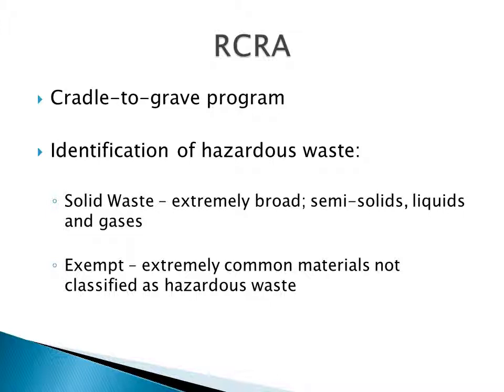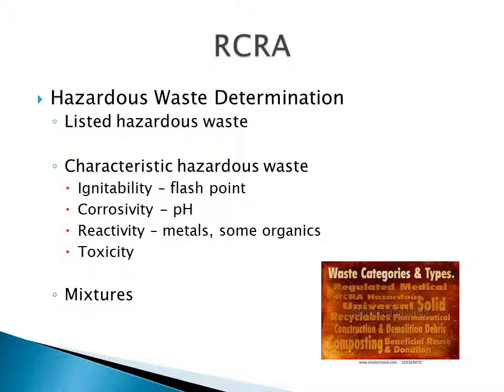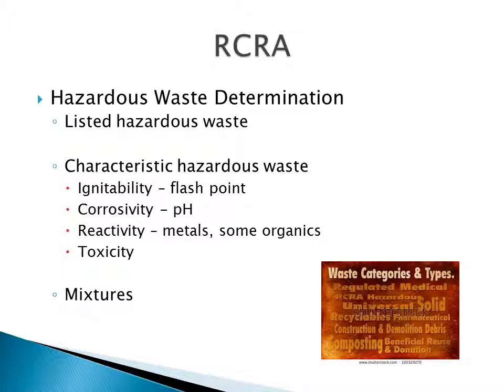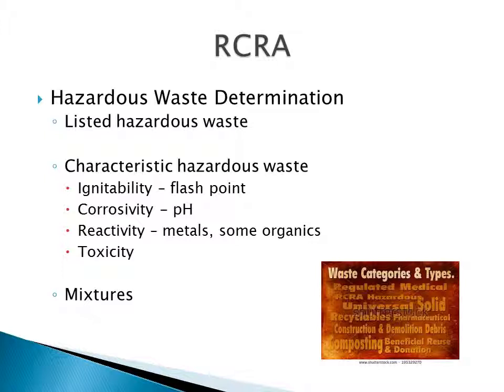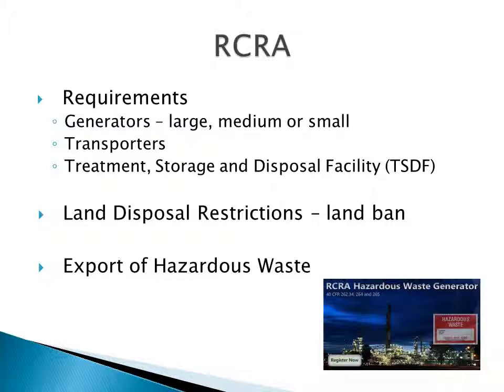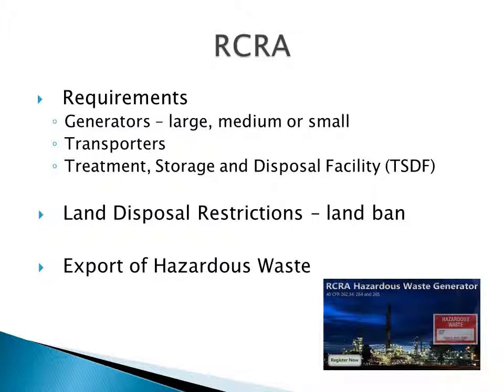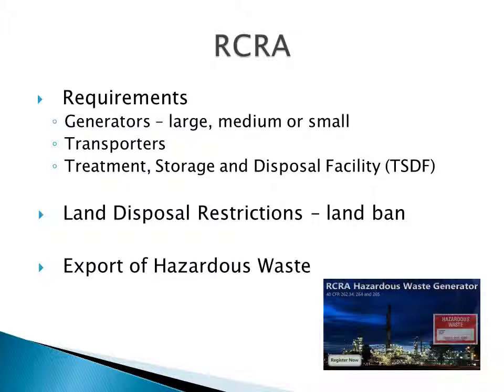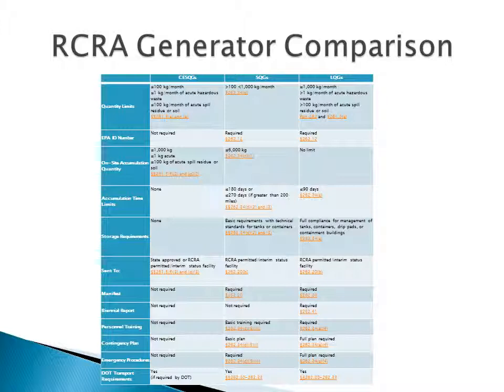Week 3 Video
APUS EVSP111 Week 3